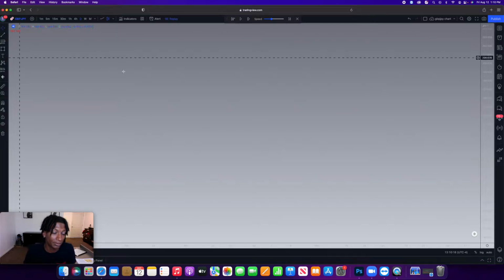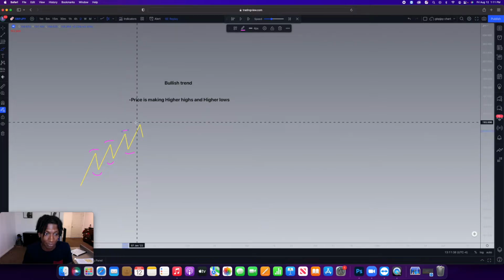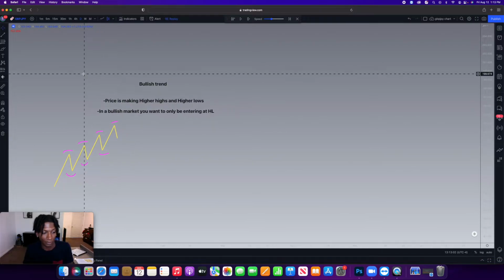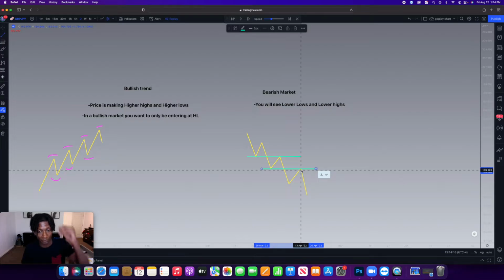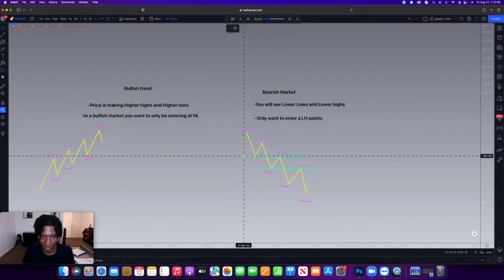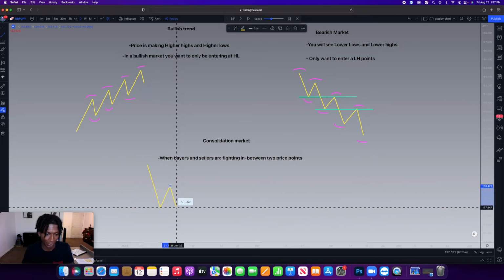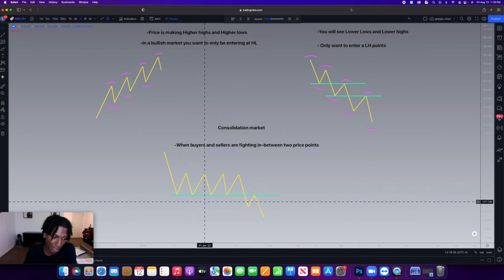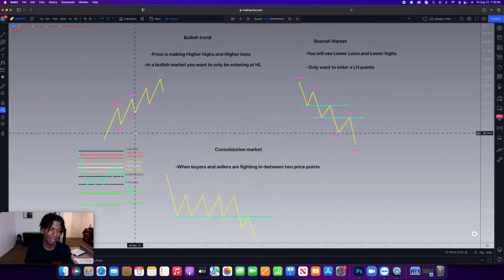Market structure 1.0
Hey everyone, welcome back to the channel! In todays video I will be discussing the 3 main types of trends you can expect to see in any charting platform and where exactly you should be entering within these 3 main trends.
Follow me on all my social platforms @moneymerefx on Instagram and Facebook.